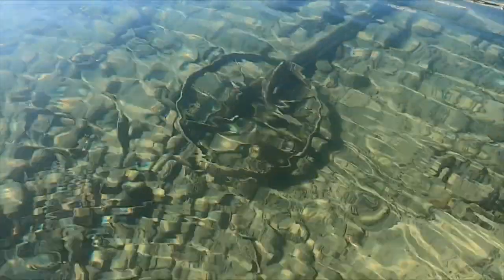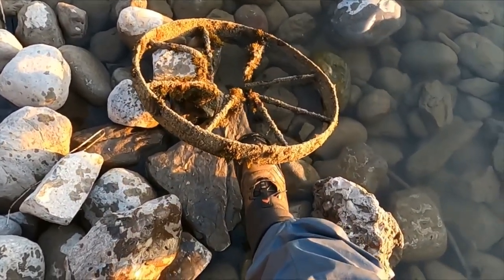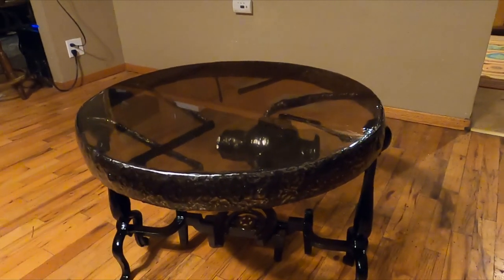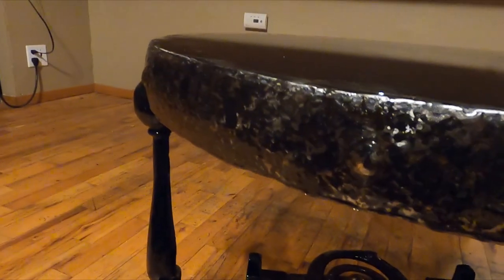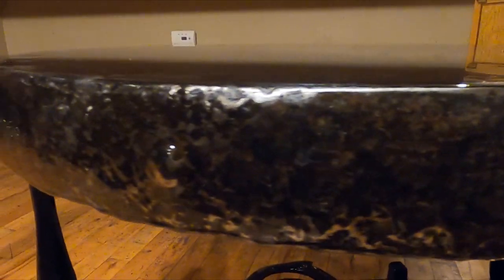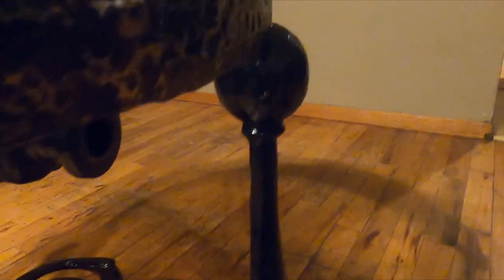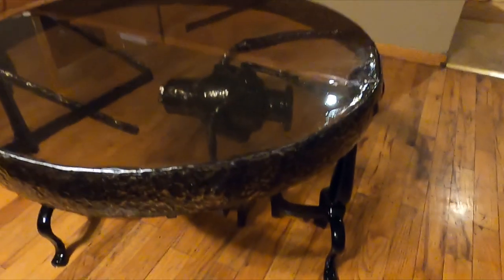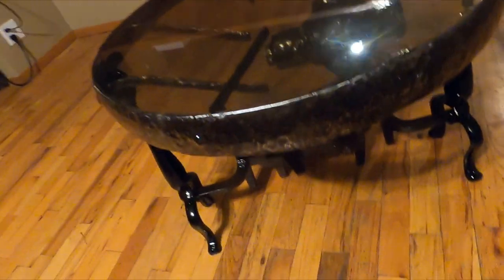Wagon wheel found metal detecting in the lake! Ep 298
I found this wagon wheel at an old lake crossing in Montana.  Looks like somebody had a really bad day!  The axle is broken and several spokes came loose.  It was in really gross condition, but I decided to try and make it into an end table for my couch.  I think this turned out to be a pretty cool and fun epoxy project.  When I'm metal detecting I find lots of old relics which I display, but I decided to try and make some of them more functional.  This was my epoxy resin table idea, what do you think?